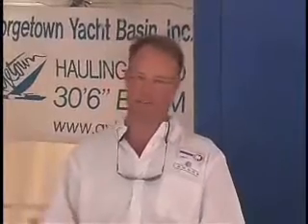Catamarans.com: Making Money With Multihulls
Staley Weidman, yacht broker, explains how to earn money with multihulls at a recent Multihull Symposium.